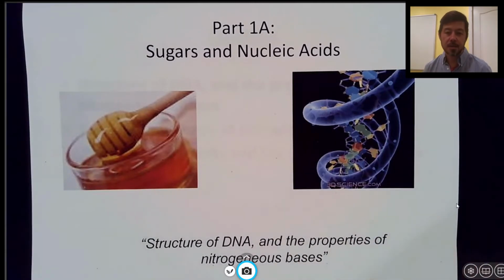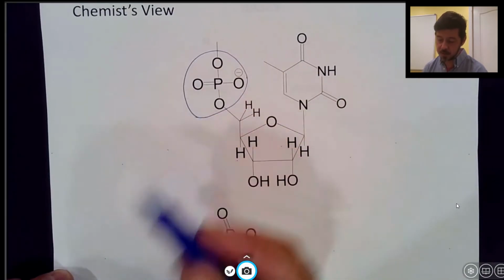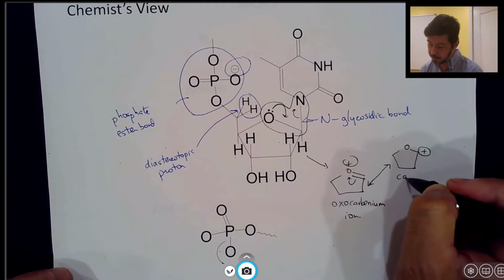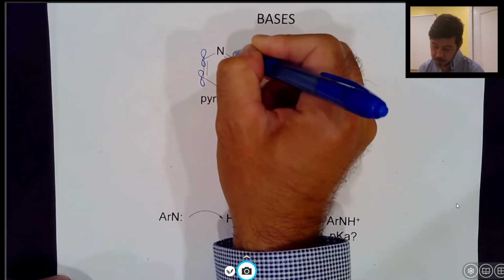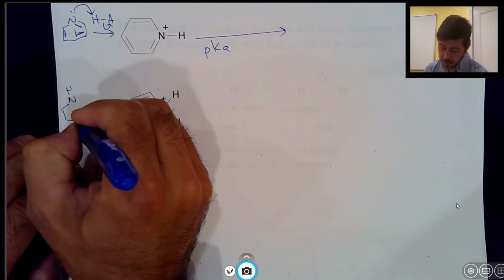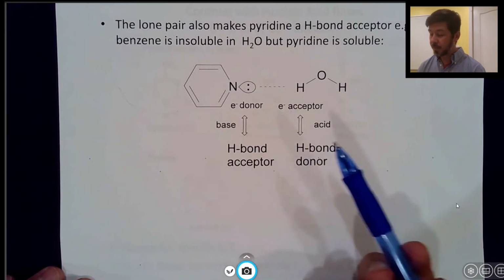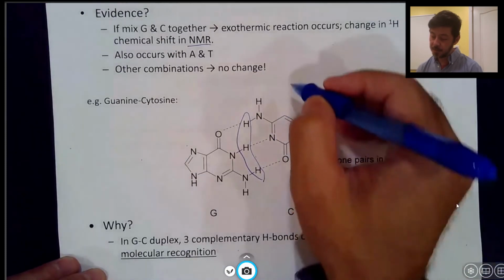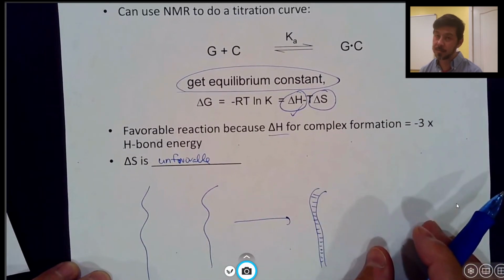CHEM 4110U: Sugars and Nucleic Acids - Part 1A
Prof. Jean-Paul Desaulniers from Ontario Tech University discusses the structural components of DNA, with a focus on the heterocyclic bases.